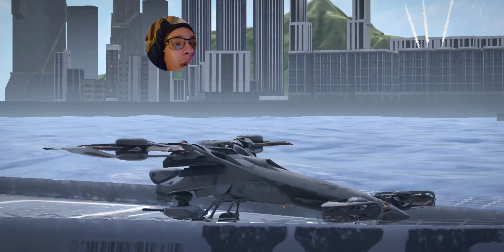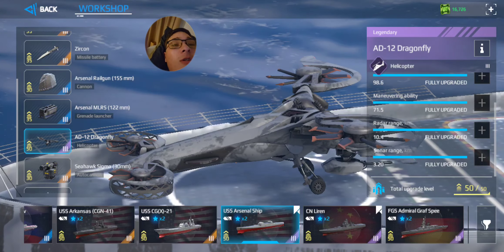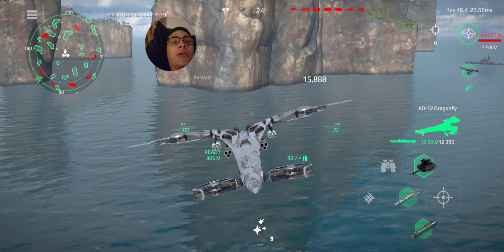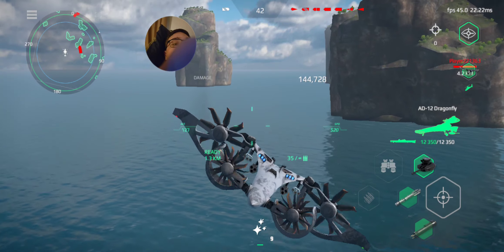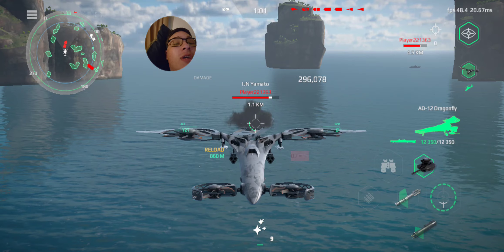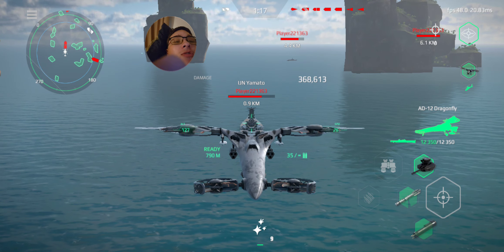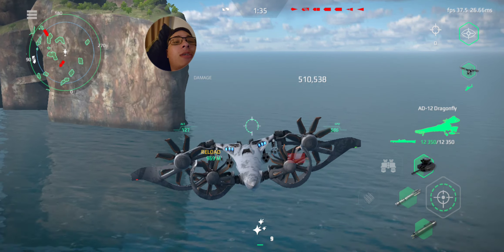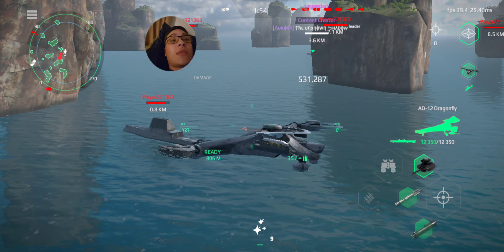Is this helicopter worth 7,100 artcoins?